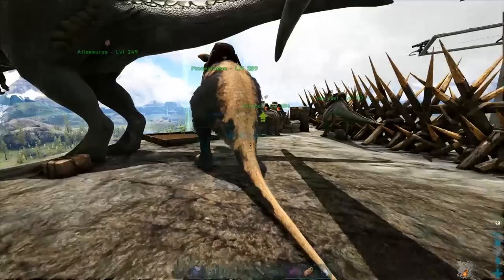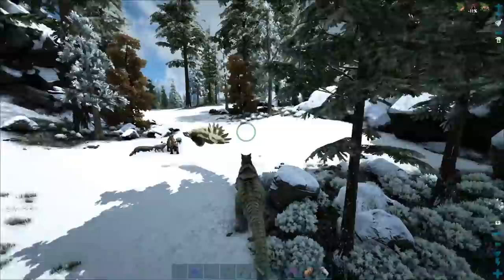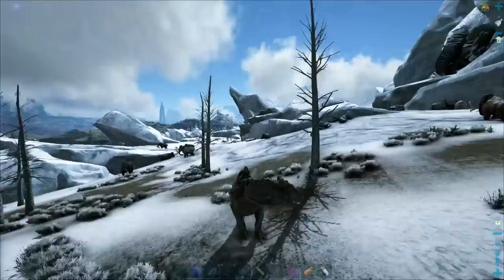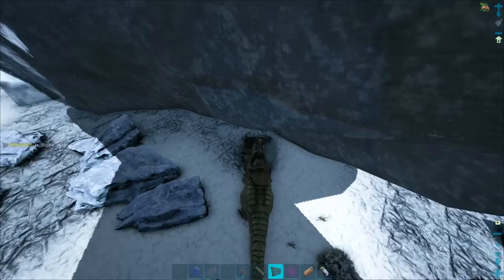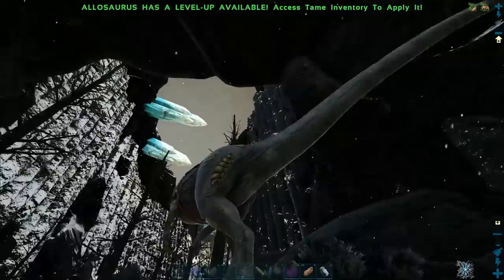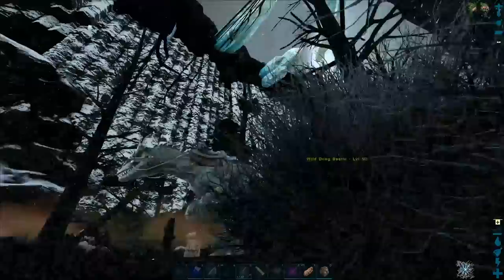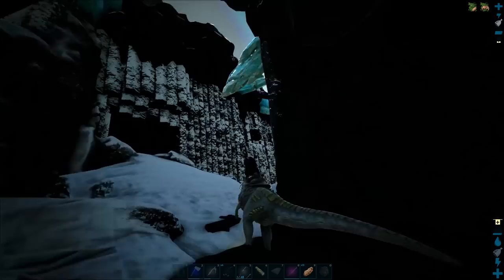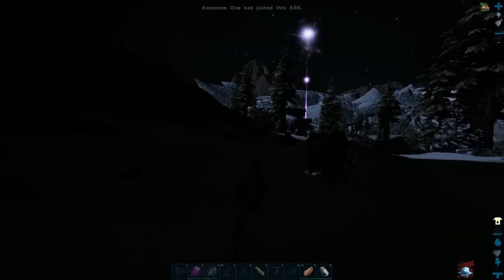Finding Dung Beetles on Valguero! | Ark: Survival Evolved | No Fly Server | Gentleman's Ark S3:Ep07